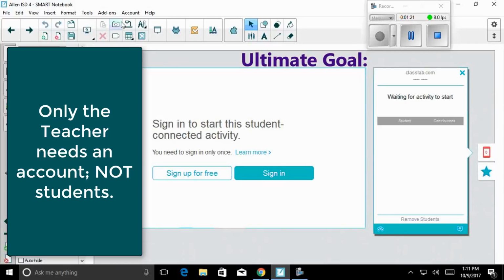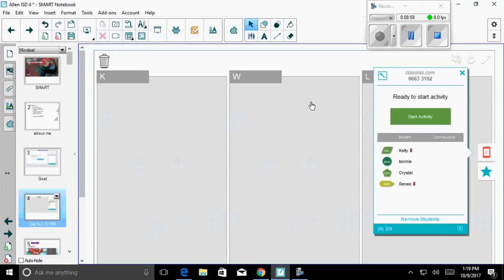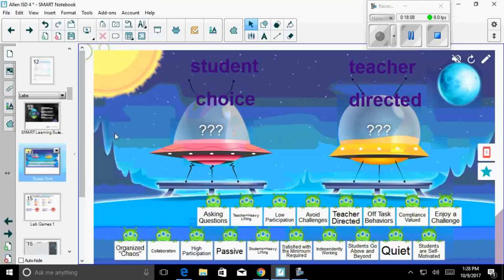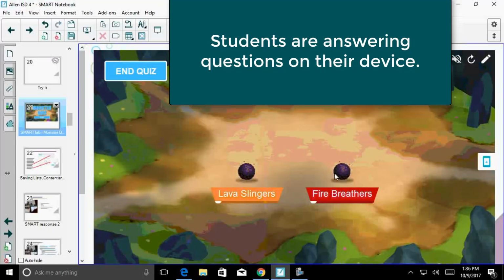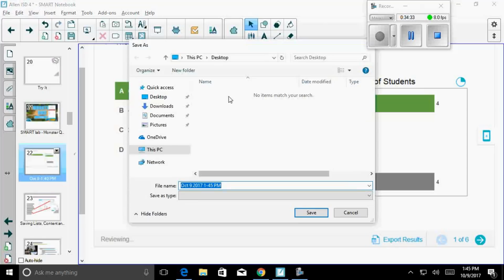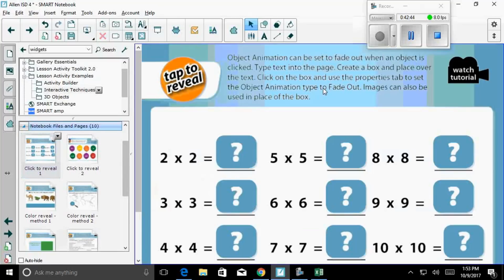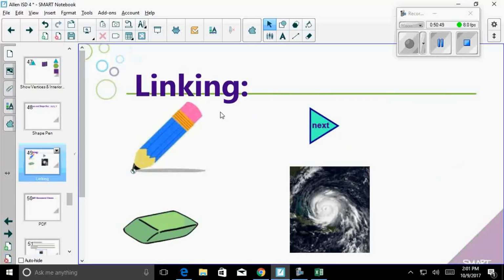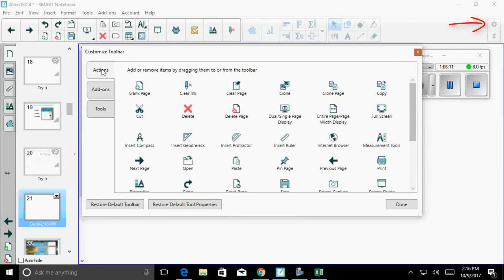SMART Notebook 17 training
October 2017 SMART Notebook 17 training at Allen ISD